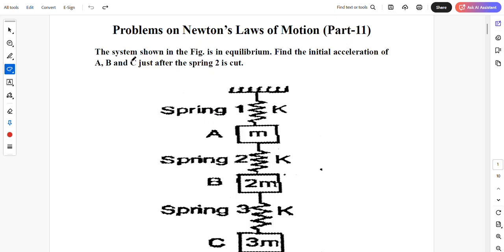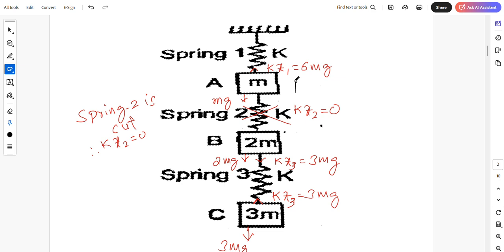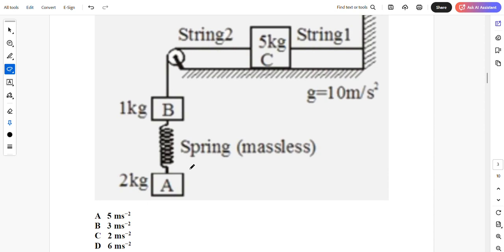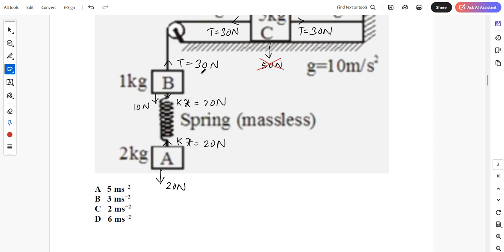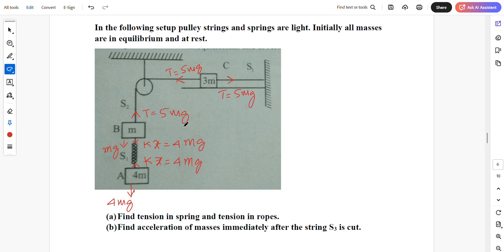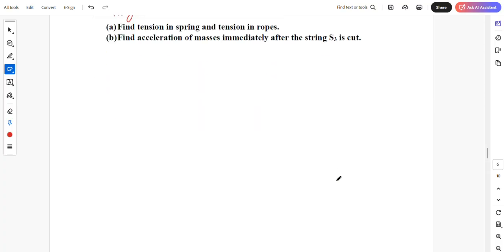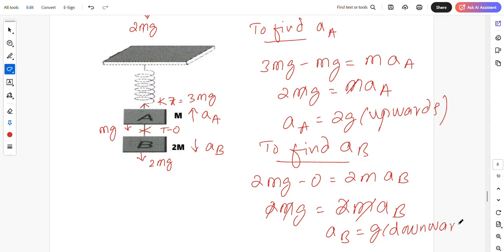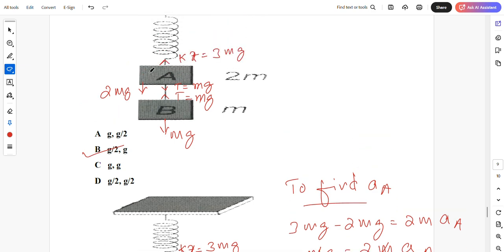KCET/NEET PHYSICS // CLASS 11 // NEWTON’S LAWS OF MOTION // PART-11 // SOLVE PROBLEMS IN JUST 45 SEC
🌟 Dear Students,
Abrar Sir

The system shown in the Fig. is in equilibrium. Find the initial acceleration of A, B and C just after the spring 2 is cut.

The system shown in the figure is in equilibrium and all the blocks are at rest. Assume that the masses of the strings, the pulley and the spring and negligible with respect to the masses of the blocks and friction is absent. Find the acceleration of block C, just after cutting the string 1. [g = 10 ms−2]

A   5 ms−2
B   3 ms−2
C   2 ms−2
D   6 ms−2

In the following setup pulley strings and springs are light. Initially all masses are in equilibrium and at rest.

(a) Find tension in spring and tension in ropes.
(b) Find acceleration of masses immediately after the string S3 is cut.

Two blocks A and B of mass M and 2 M respectively, are hanging from a ceiling by means of a light spring and a light string as shown. If the string between the blocks is suddenly cut, then find, the acceleration of the block A and B

Two blocks A and B of masses 2m and m respectively, are connected by a massless and inextensible string. The whole system is suspended by a massless spring as shown in the figure. The magnitude of acceleration of A and B, immediately after the string is cut, are respectively

A   g, g/2
B   g/2, g
C   g, g
D   g/2, g/2